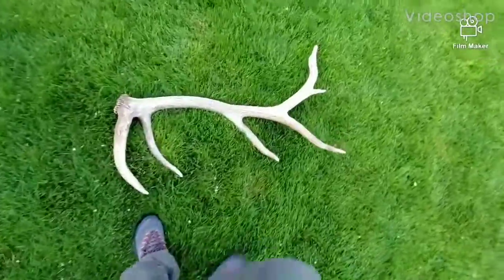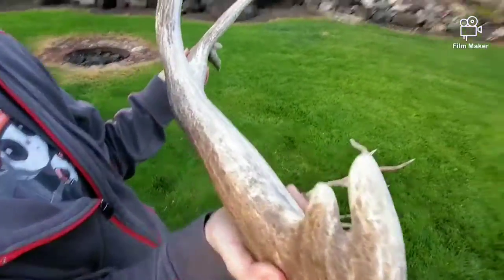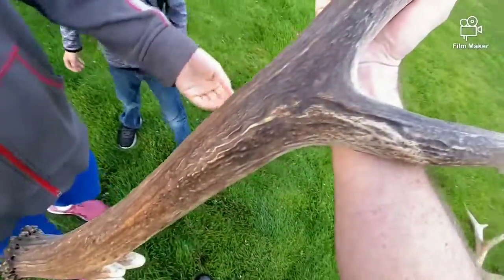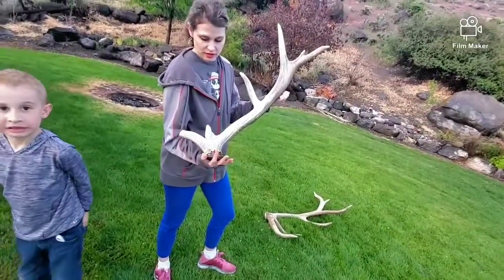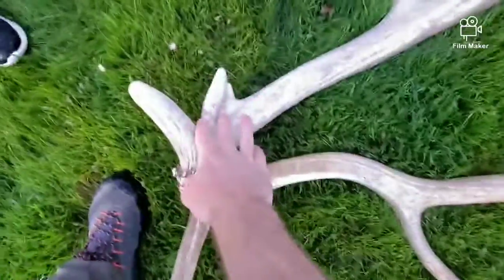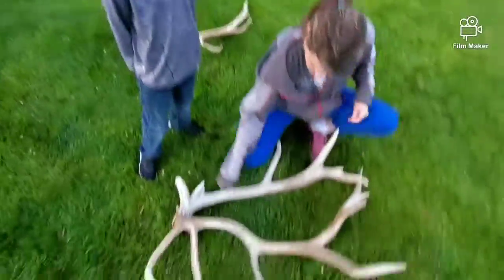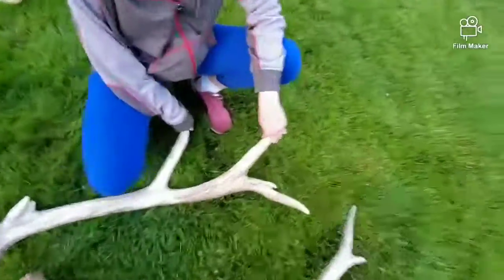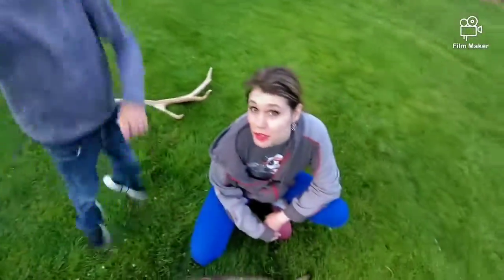ANTLER CHAT part 3. One of my favorite elk antlers!